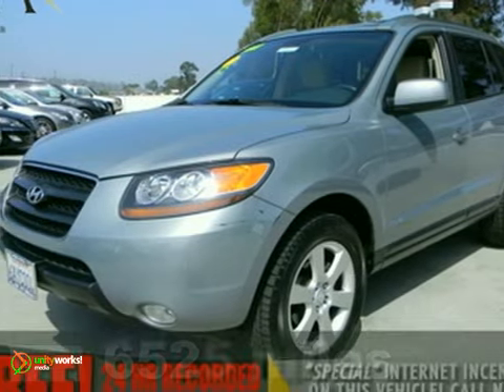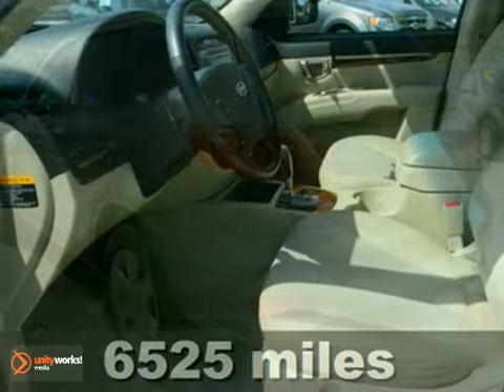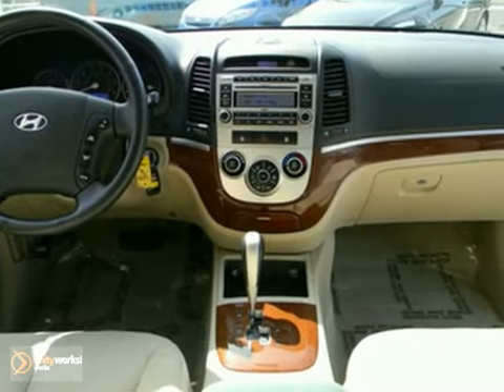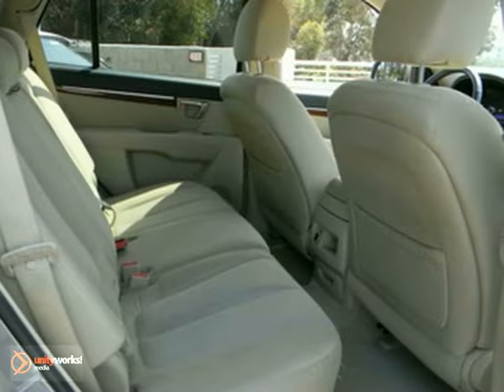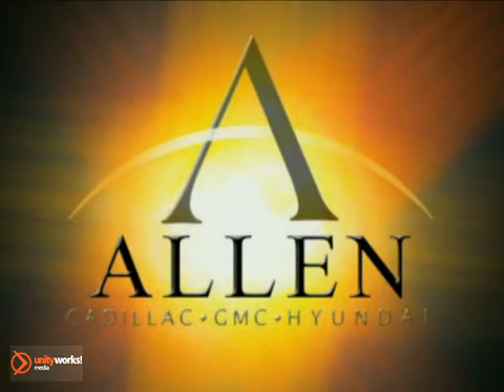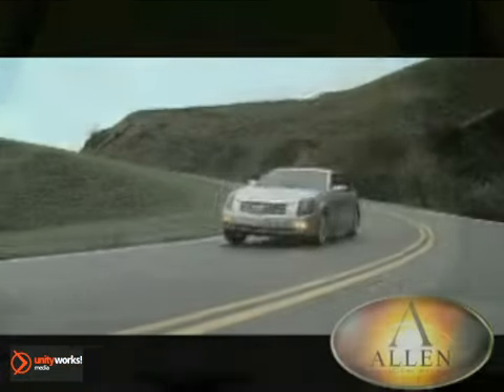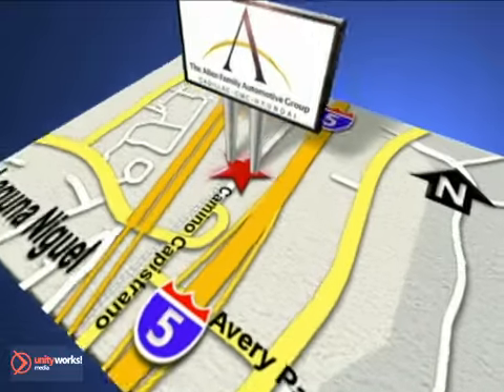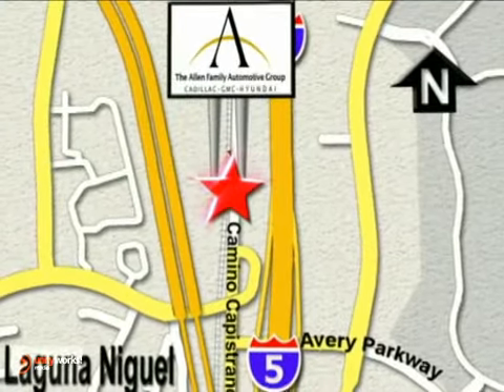2007 Hyundai Santa Fe 3424A in Irvine CA Orange-County, CA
If you are looking for real value on a great used car, Allen Cadillac invites you to come in and test drive this 2007 Hyundai Santa Fe, stock# 3424A. We are conveniently located near Irvine CA Orange-County, CA and known for our great selection, reliability and quality. Come take a look at this 2007 Hyundai Santa Fe today.

Allen Cadillac
28332 Camino Capistrano
Irvine CA Orange-County CA, 92677

Allen Cadillac is a Laguna Niguel Cadillac Dealer, specializing in new Cadillac cars, Cadillac hybrids and Cadillac SUVs for the Orange County California area. For years, Allen Cadillac has been the Cadillac auto dealership of choice, serving surrounding communities such as Irvine, Costa Mesa, Lake Forest, Mission Viejo, San Clemente, Huntington Beach, Long Beach, Orange, Anaheim, and Garden Grove.
As your leading Orange County Cadillac dealer Allen Cadillac has access to a large inventory of new and used Cadillac vehicles. At Allen Cadillac, our sales representatives can help you to buy your next car, hybrid or sports utility vehicle through careful research and attention to detail. Above all, it is our goal to make the car buying experience easy for you find the new Cadillac automobile that is right for you.